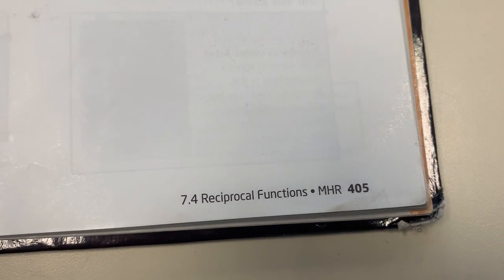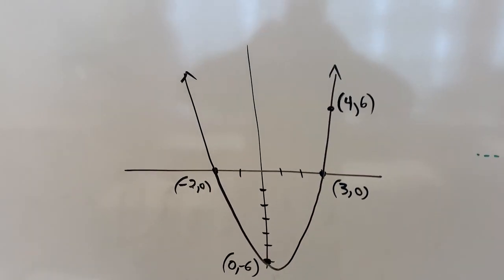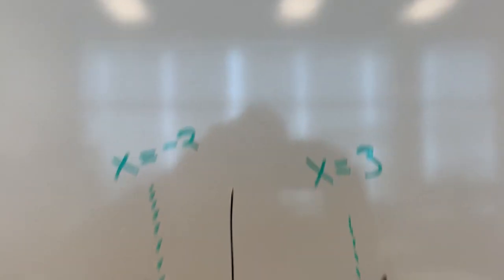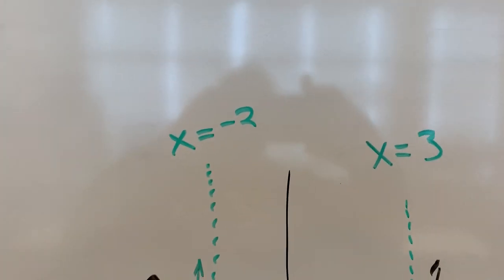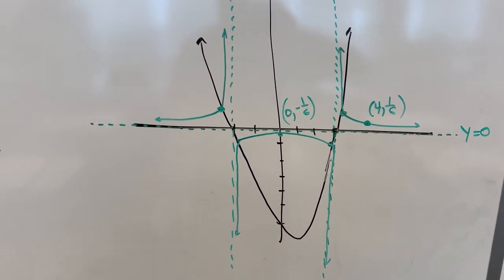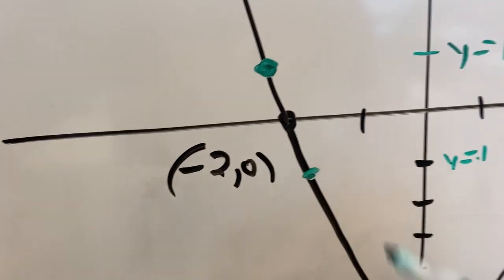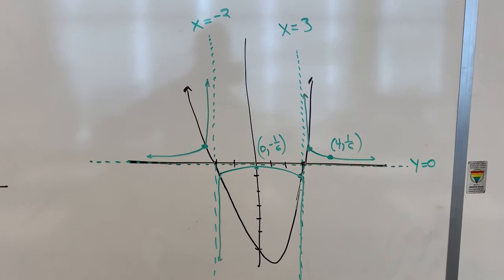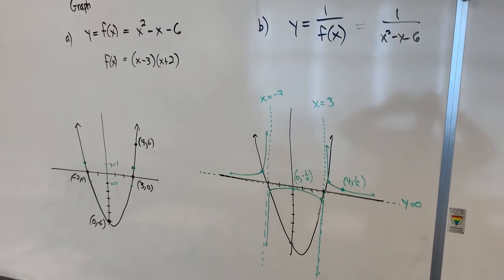Beaudin Lesson 7.4 Math 20-1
Reciprocal Function Example Beaudin